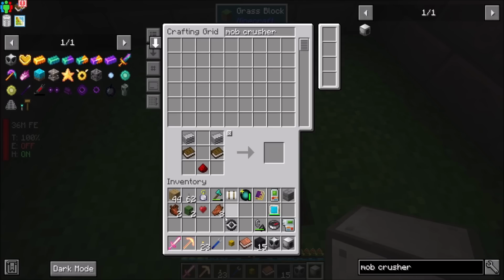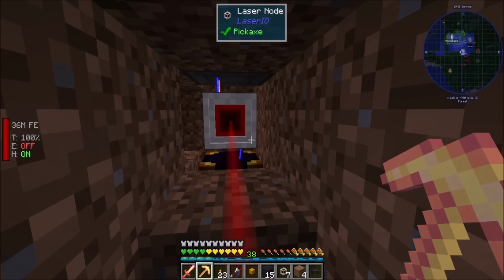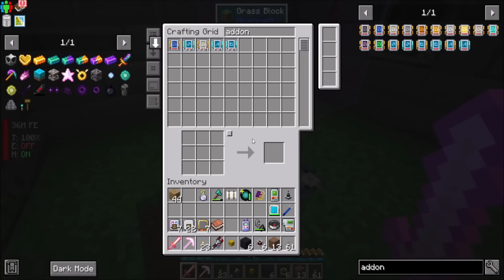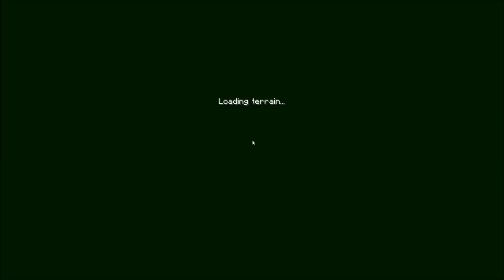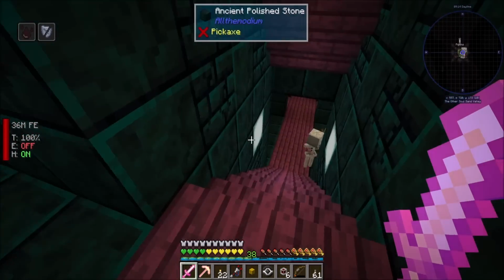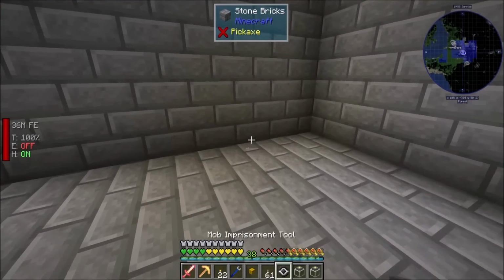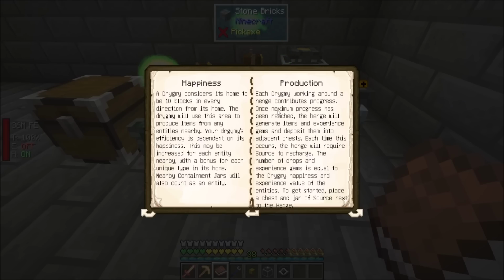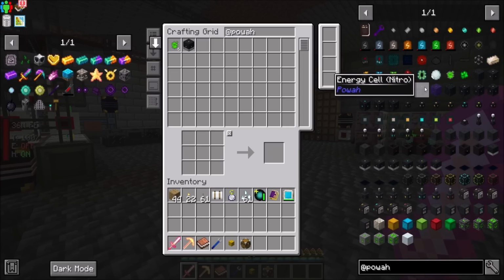ATM8 Ep36 Piglich Hearts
Automating Piglich hearts